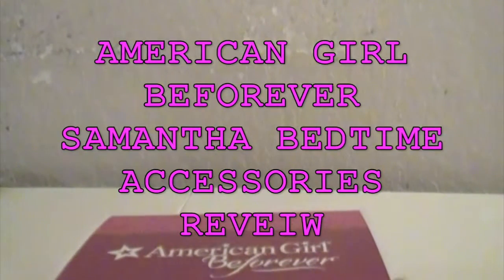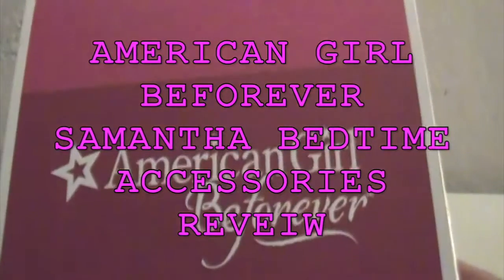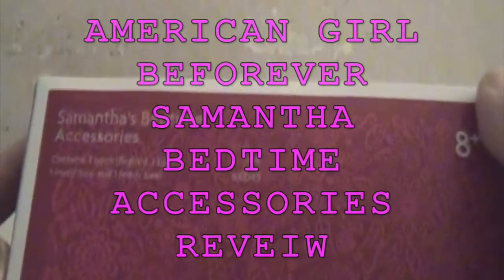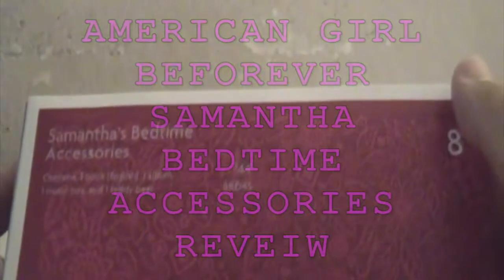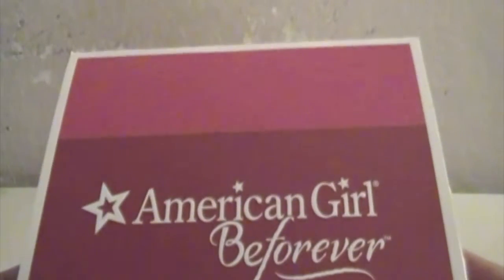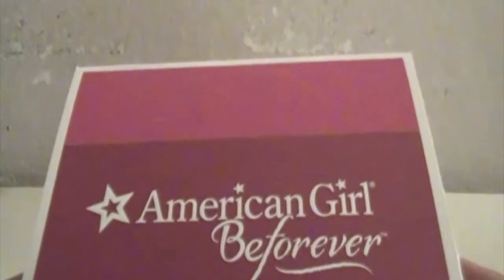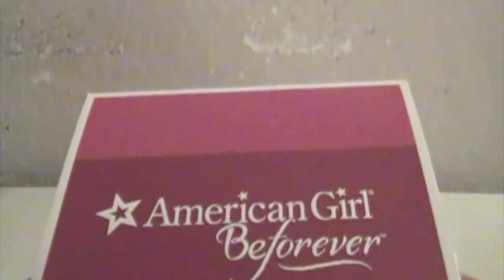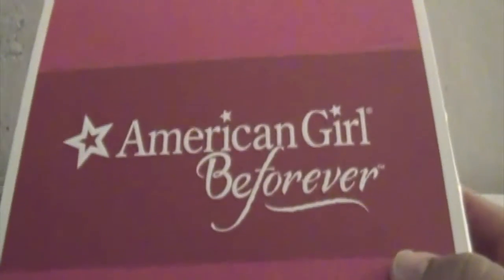AMERICAN GIRL BEFOREVER SAMANTHA BEDTIME ACCESSORIES REVIEW